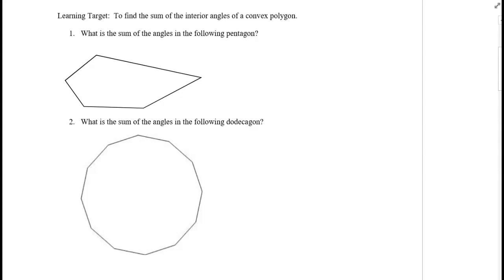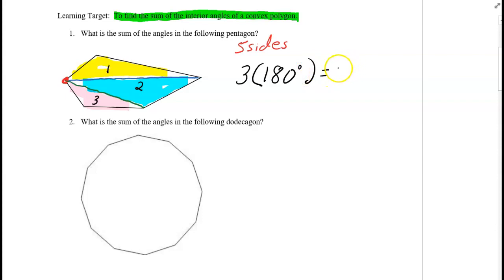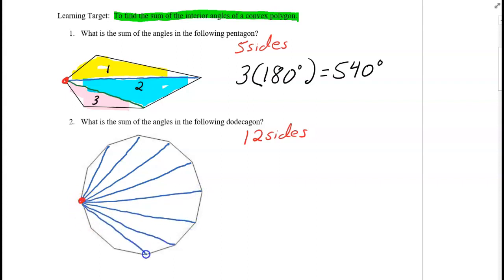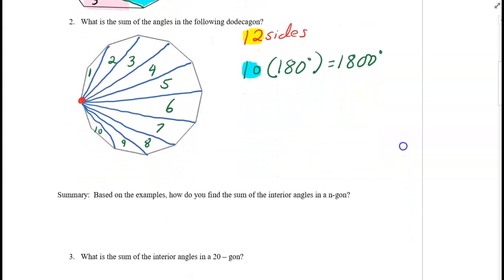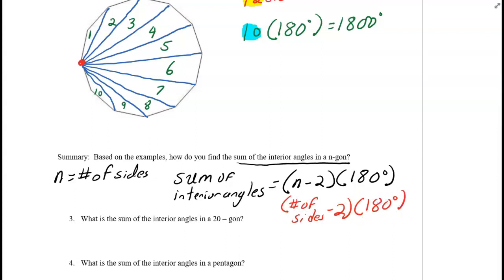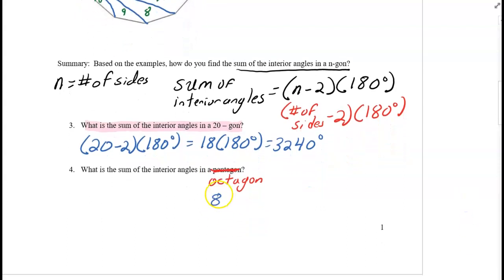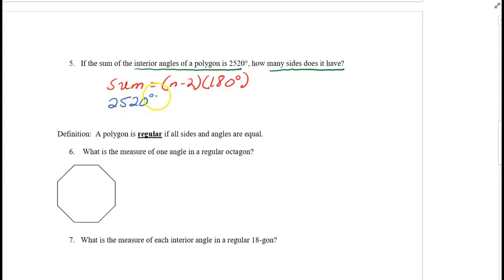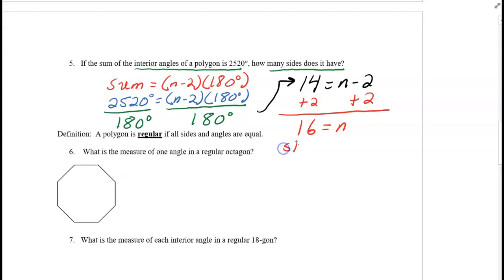Sum of interior angles of polygons